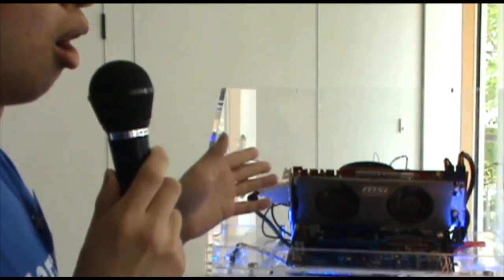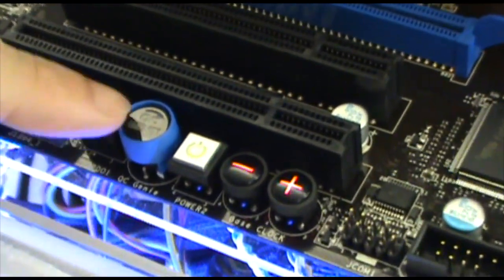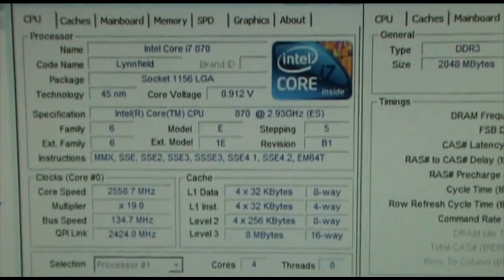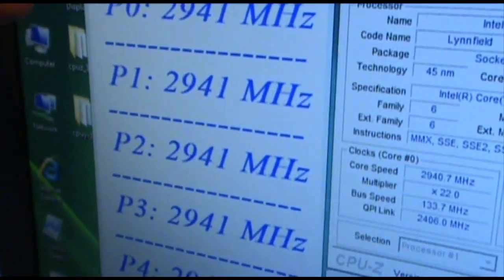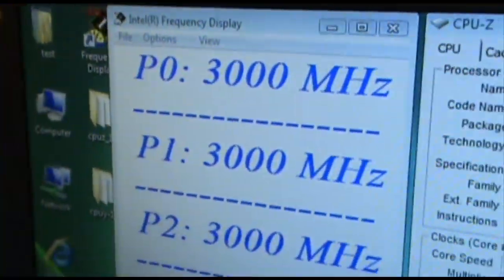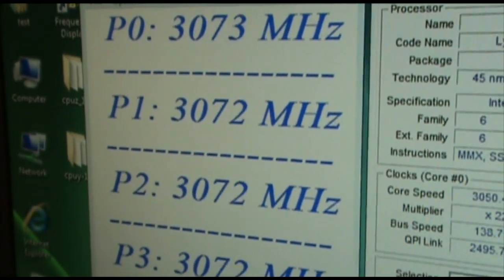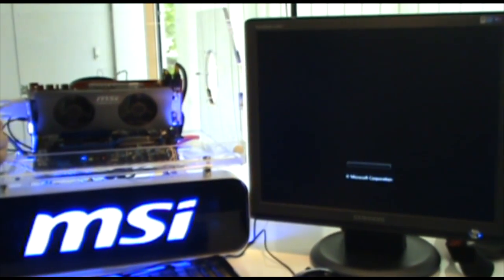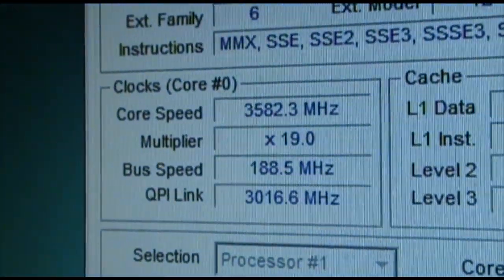MSI Exclusive OC Genie & Direct OC Feature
Andrew Chang, Product Manager at MSI Motherboard department explained us the goal and how-to use the Exclusive MSI OC Genie and Direct OC festures.
OC Genie and Direct OC are on the P55-GD80 and P55-GD65 Motherboards.

This trailer is to anounce the official live broadcast from the worldwide finals of the MOA 2009 edition in Beijing.

[FR] Cette bande d'annonce, annonce la finale mondiale de l'édition 2009 de la compétition d'overclocking MOA à Beijing.